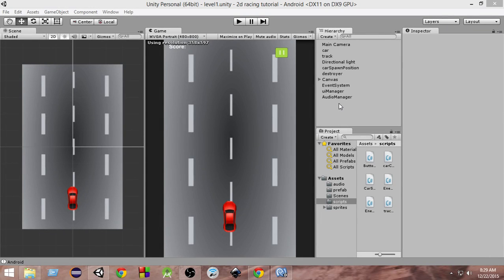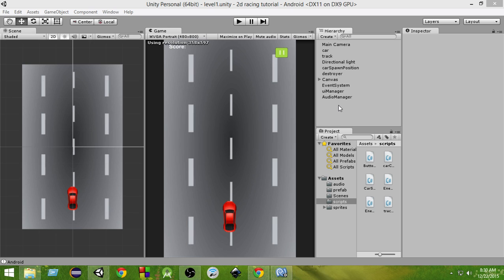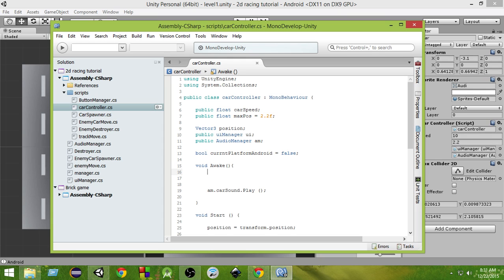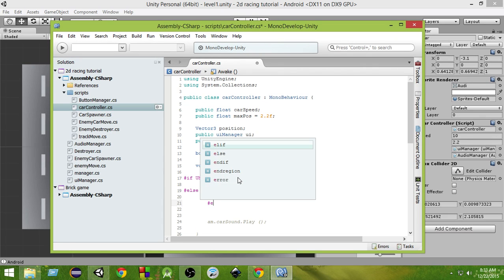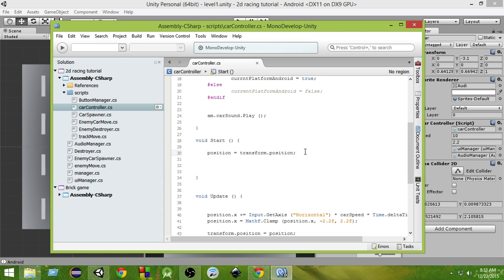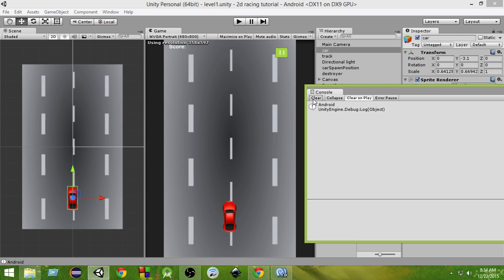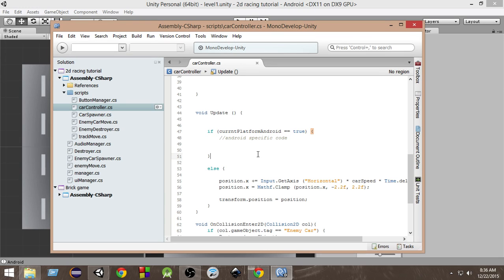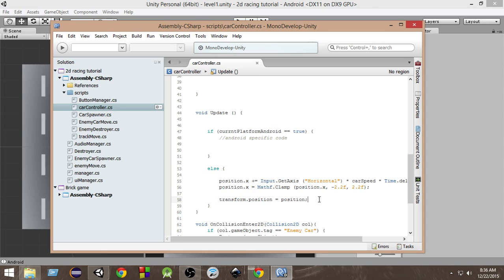22. Unity Android Platform Specific Input Tutorial- Unity Android Game Development